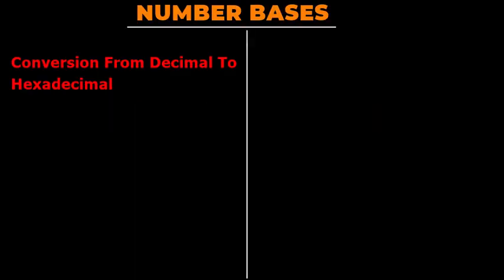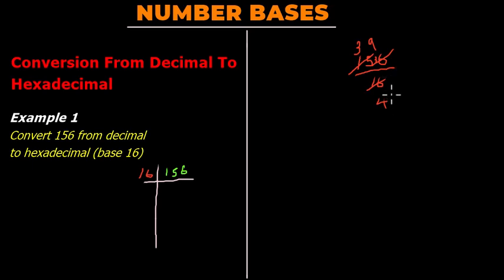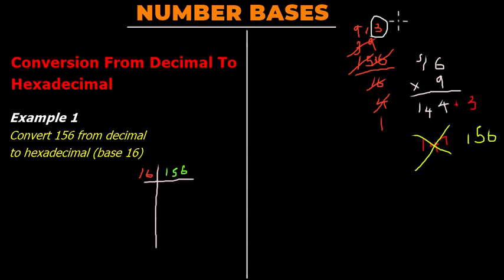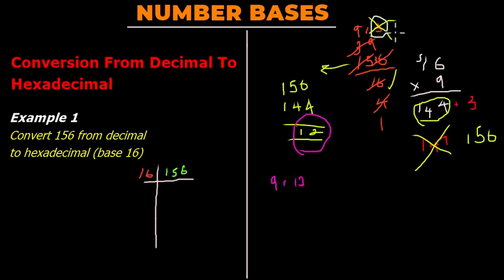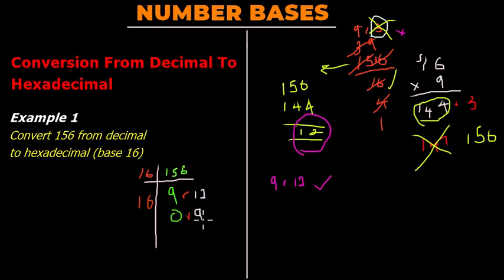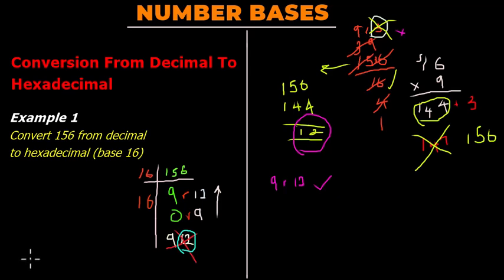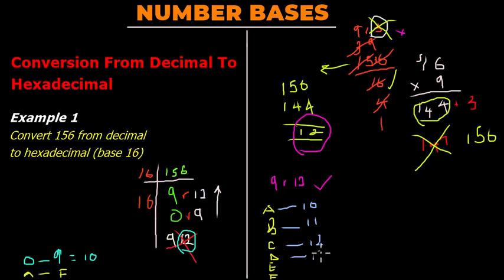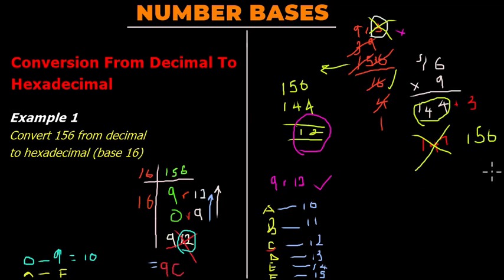NUMBER BASE ( Convertion from Decimal To Hexadecimal)